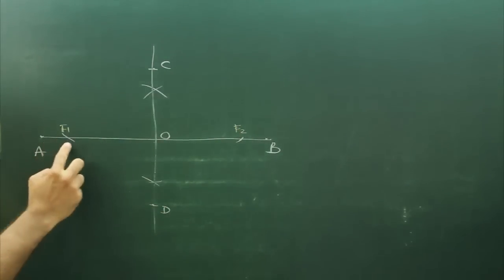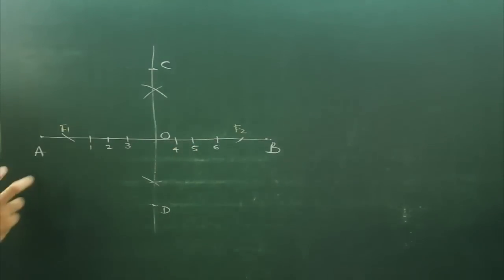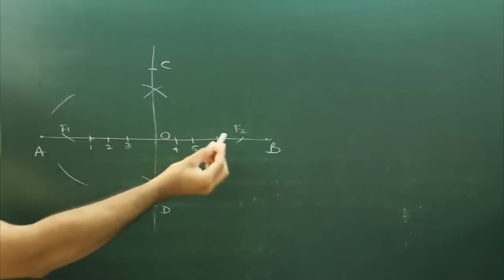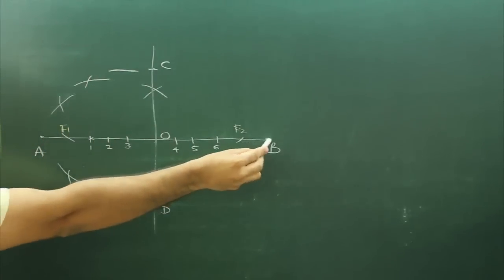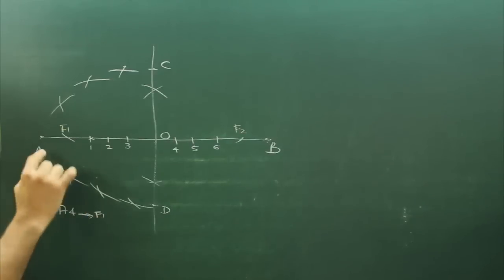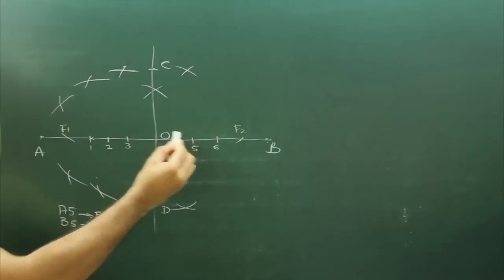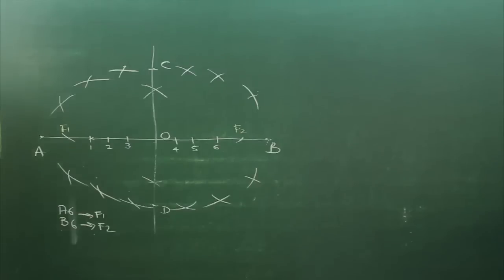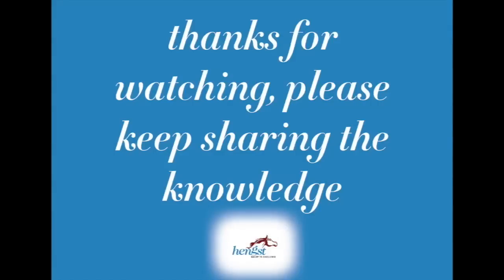How To Draw An Ellipse Using The Arcs Of Circles Method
Construct an Ellipse by Arcs of circles method. For major axis = 120mm and minor axis = 80mm.

Construction 3:
1. Draw the major axis (AB) and minor axis (CD) perpendicular to each other and bisecting at 'O'.
2. With point C as center and radius AO,( ½ Major axis). Cut AB at the points F1 and F2 (foci)
3. Mark any point 1 on F1 'O'. With A to 1 as radius and F1 center draw arcs above and below AB. With 1 to B as radius and F2 as center cut the previous arcs to get P1 and P'1.
4. Assuming identical points 3 and 4 on the other side obtain points P3, P'3, P4, P'4. Join them by a smooth curve.